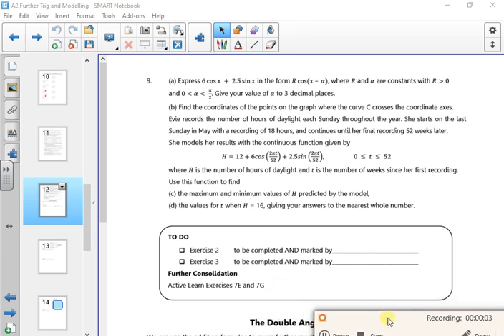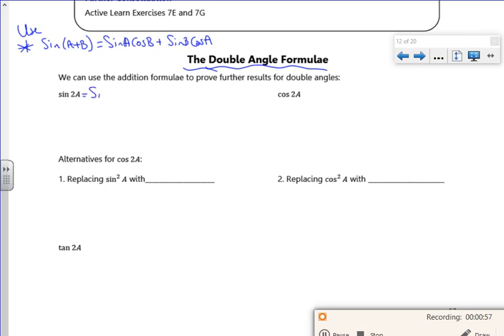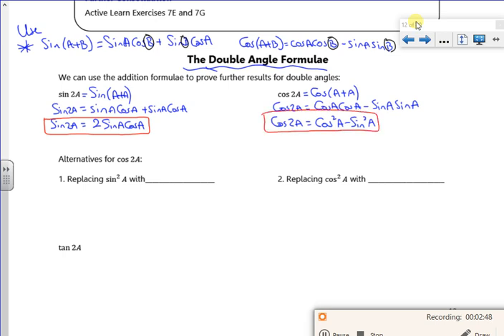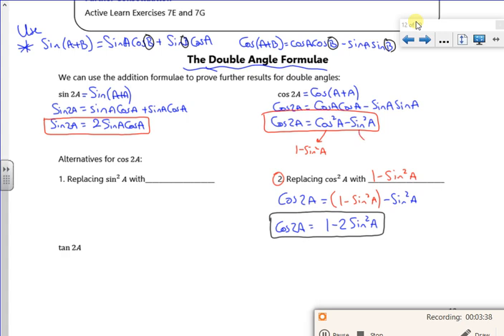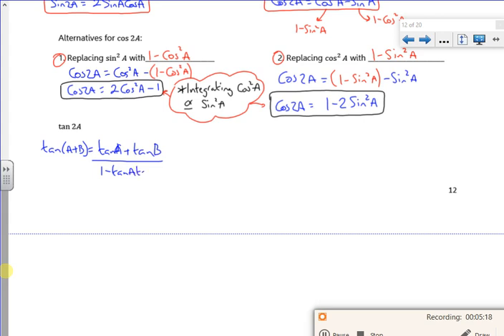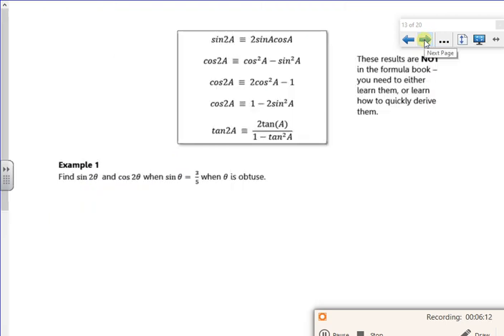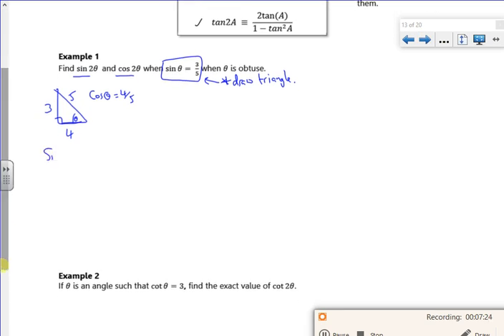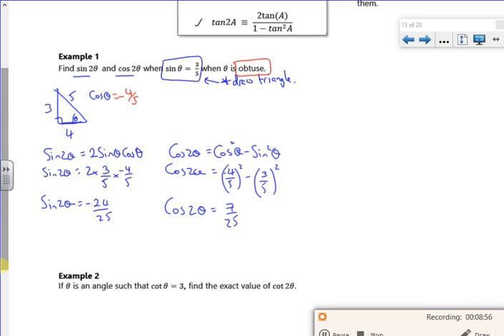2021 A2 further trig lesson 4 video 1